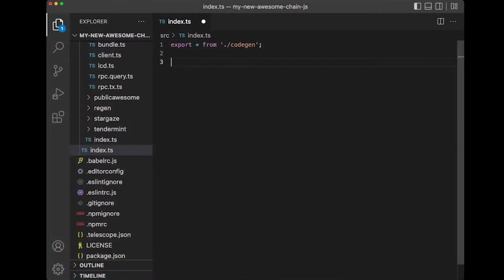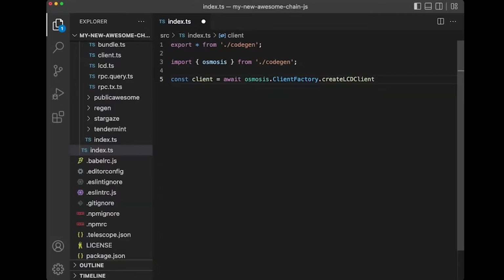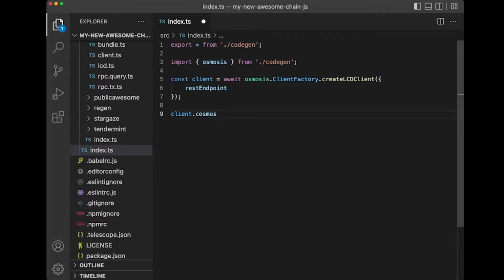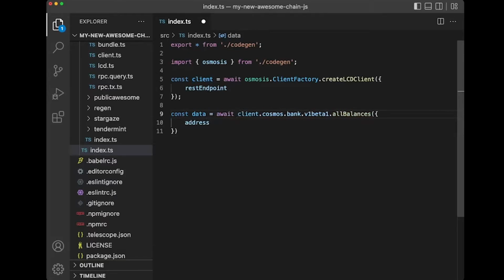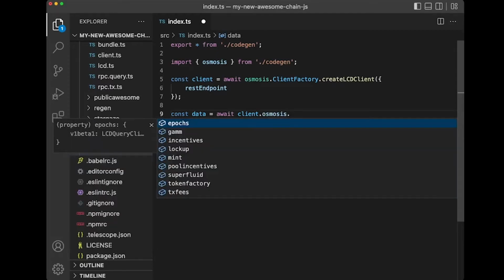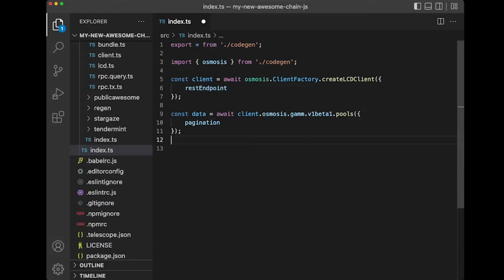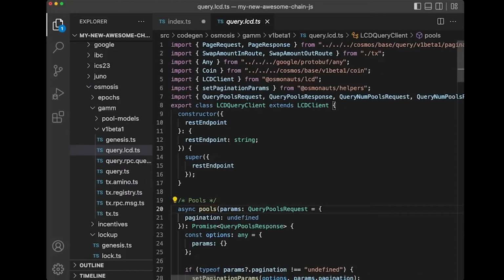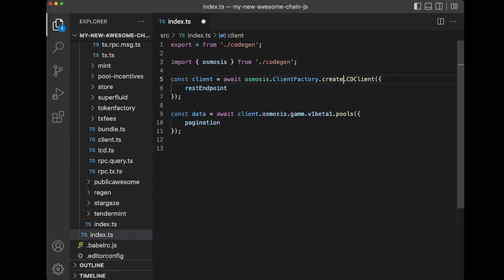Working with LCD Clients to Query Cosmos SDK Endpoints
Learn how to query and introspect Cosmos SDK endpoints with Telescope, using your custom Typescript SDK LCD Clients